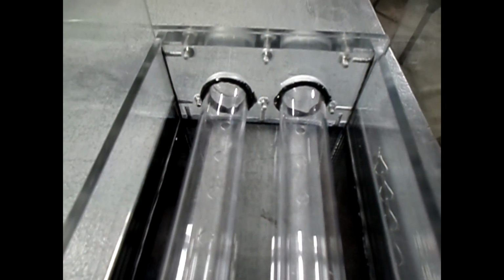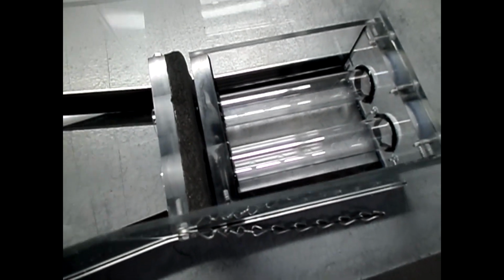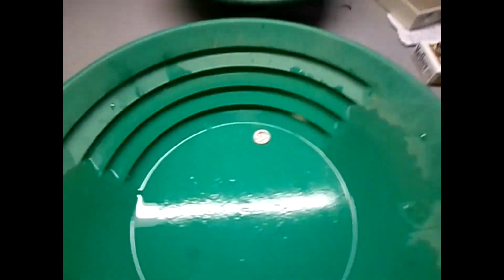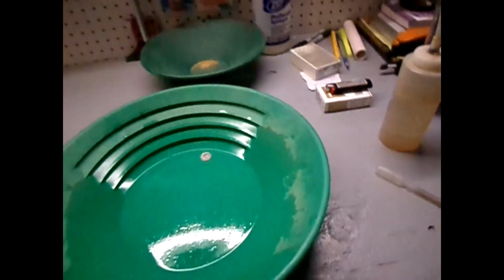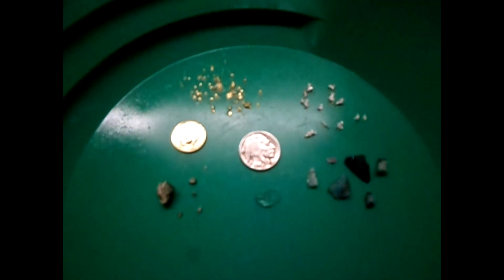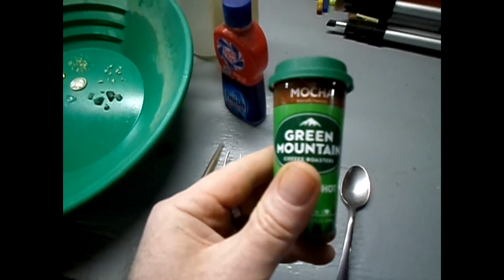GMGT New Look & JDUB7785 Conclusion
Green Mountain Gold Trap (Fluid Bed Classifier) The EZ Cleanout is constantly looking for ways to improve on many levels. For the customer and for production time.

 In this video, I give you a look at a new option, for those interested.
However, It will be a special order item for an additional cost due to the materials involved.

 I was also finally able to finish running the Pay Dirt that JDUB7785 sent me. You should check out his channel and get in touch.